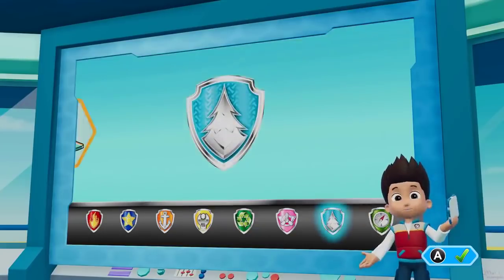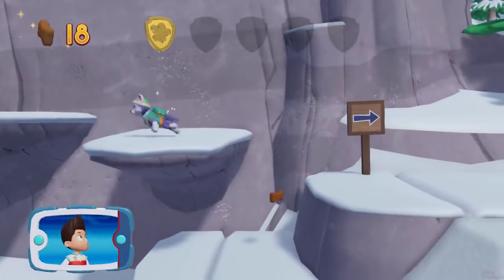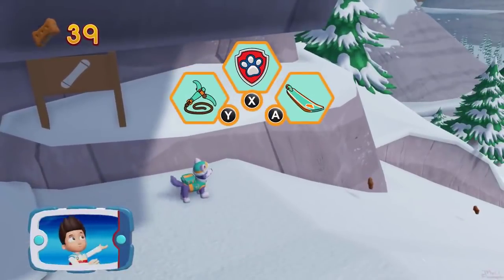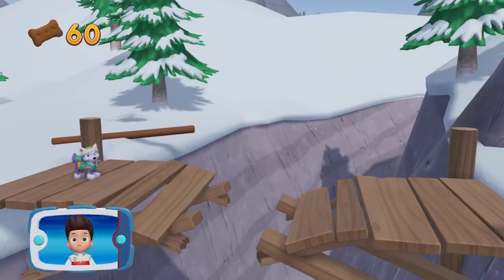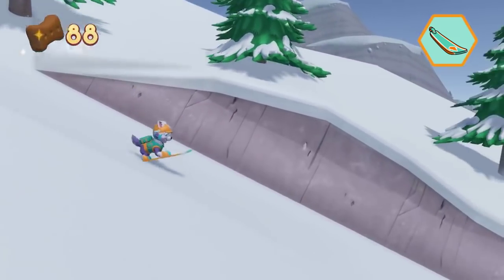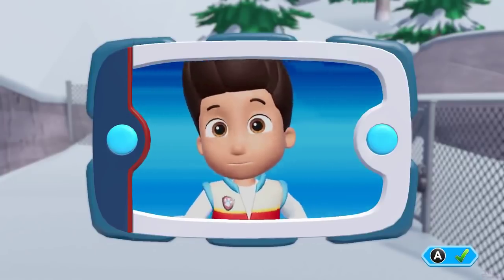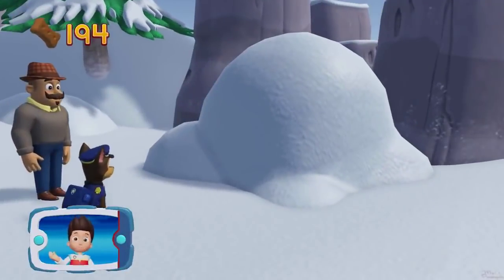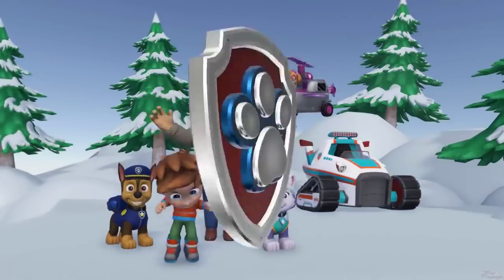Paw Patrol Mighty Pups - Paw Patrol On A Roll Ultimate Rescue Team Chase, Everest Nick Jr Kids Games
When things get tough, the Mighty Pups have the stuff! Get ready for the action-packed Mighty Pups movie where Ryder and the gang set out to save Adventure Bay!

PAW Patrol - to the Lookout! Ryder and the pups need your child’s help to save Adventure Bay! And now they can play in the Jungle with the newest pup, Tracker! PAW Patrol Rescue Run lets your children play with their favorite PAW Patrol characters! Venture through Adventure Bay with Ryder, Chase, Everest, Marshall, Rocky, Rubble, Skye, Tracker, and Zuma!